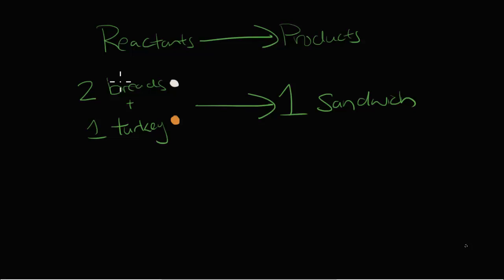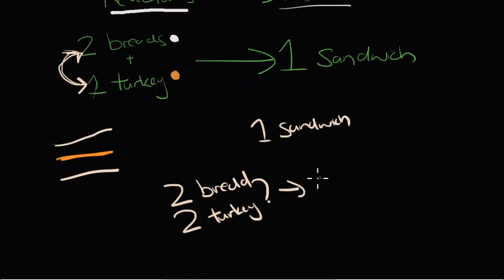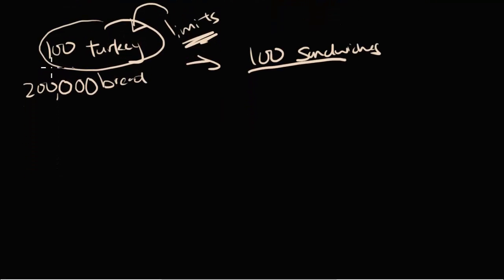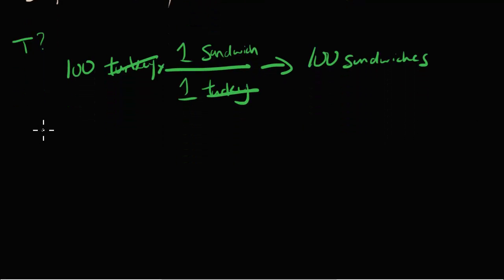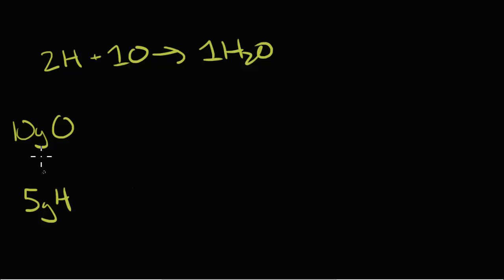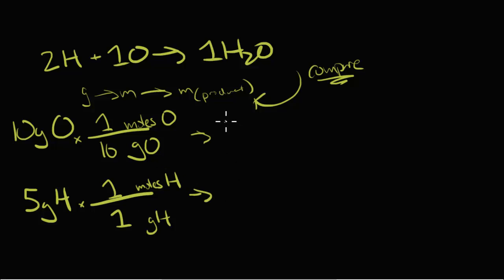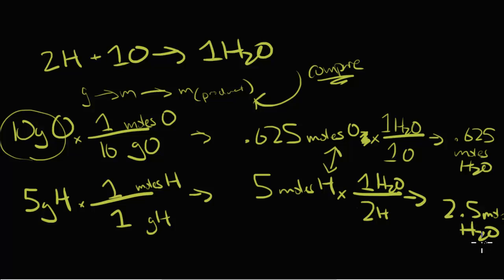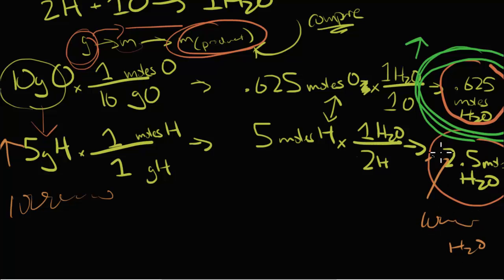Introduction to Limiting Reactants